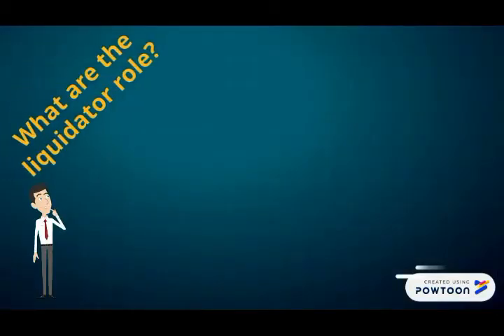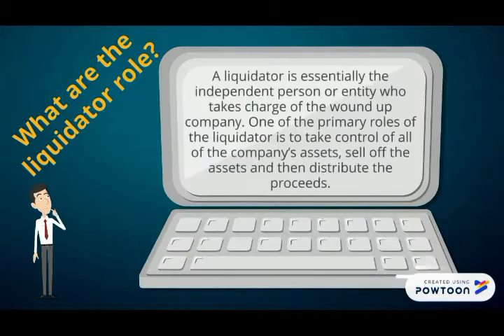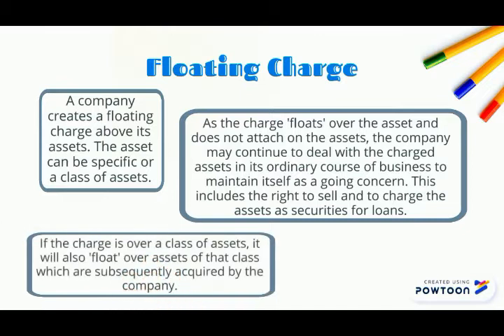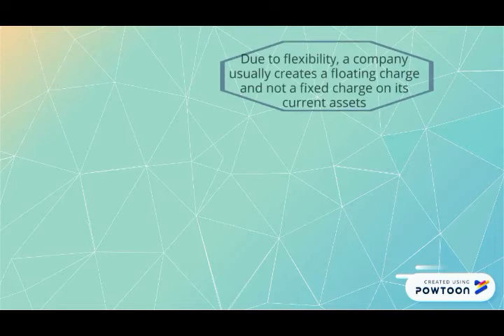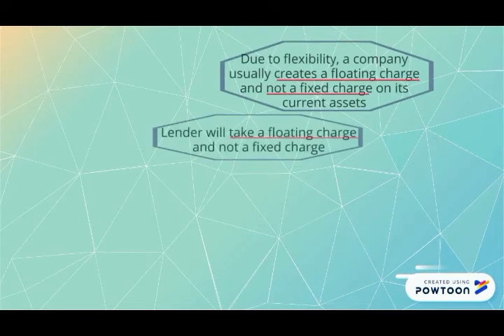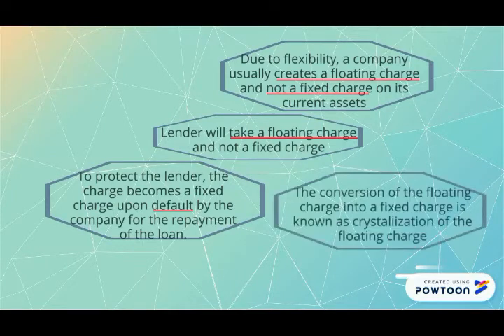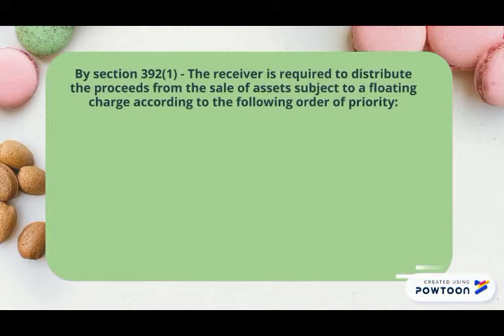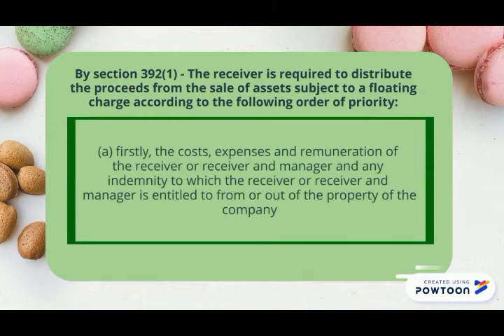MGM4603 LOAN CAPITAL (GROUP 15)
Assalamualaikum and salam sejahtera. Here my our group video. Thank you :)